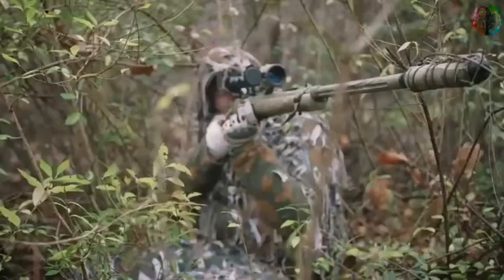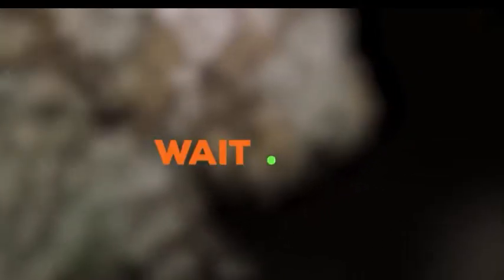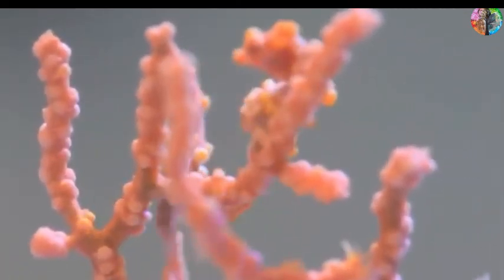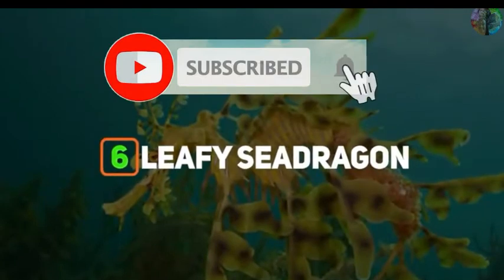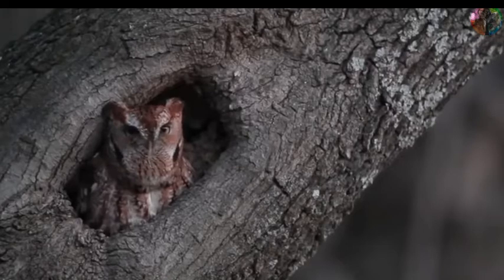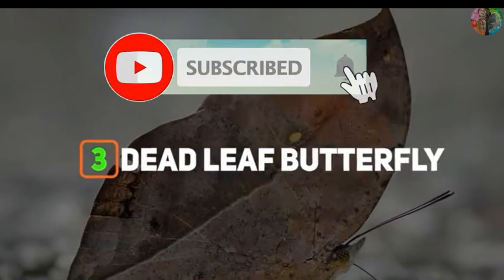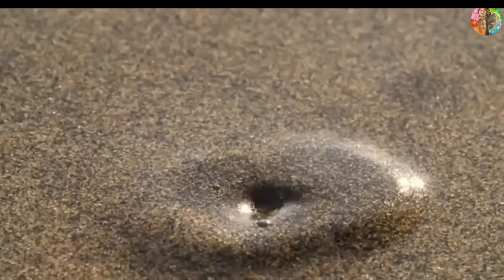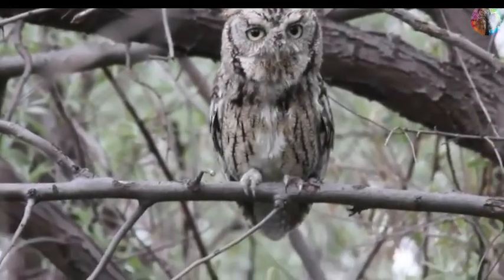Insect and Animals MASTER Of CAMOUFLAGE (Dapat Alam moto)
ABOUT
Ka Tuts (DAPAT ALAM MO TO) ay naglalahad ng kasaysayan o kuwento ng mga tao, hayop, bagay, lugar o pangyayari na nagbibigay ng kaalaman at impormasyon.